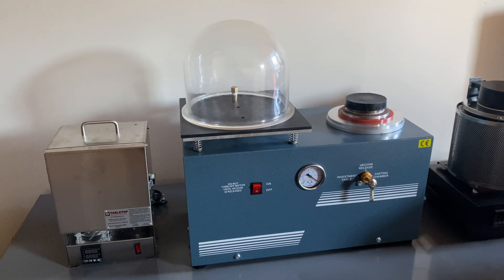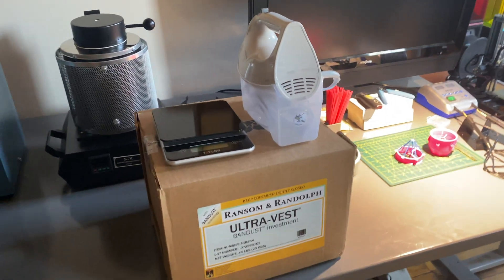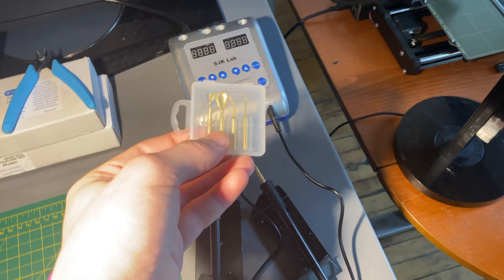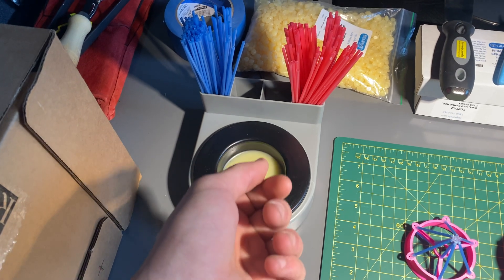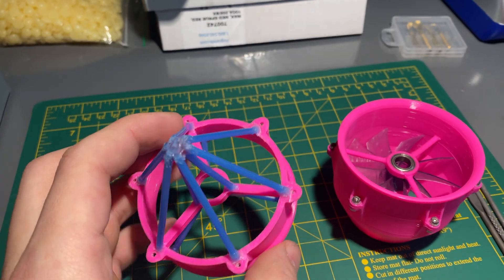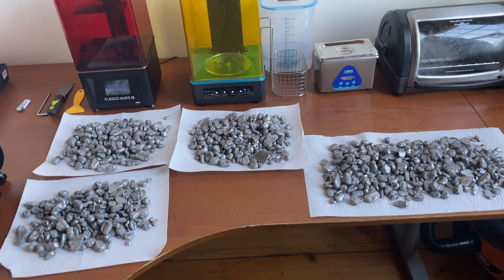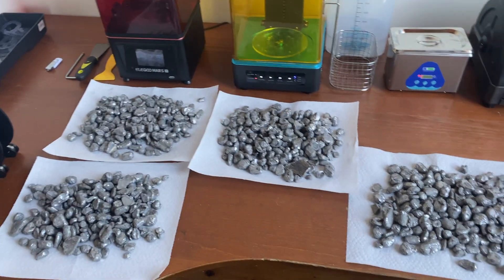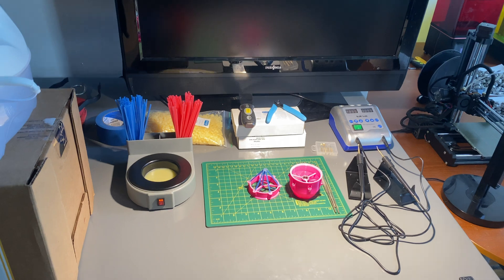My Investment Casting Setup #2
This is the second video about my investment casting setup. In this video, I give a quick update on a few things I brought up in the last video. I also show my new wax working station as well as the wax and plaster I will be using. Finally, I show the aluminum I will be working with. The aluminum is 4032 and came from a car wheel off a scrapyard. I have an XRF scan, you can see in the video, of the metal which will come in handy. I have almost everything I need to make my first cast so I will be making my first casts soon.